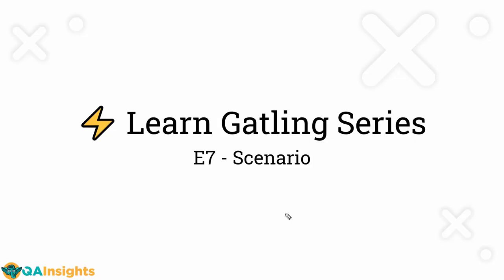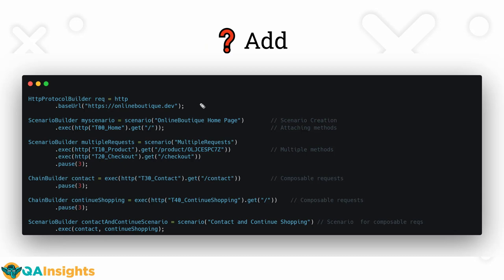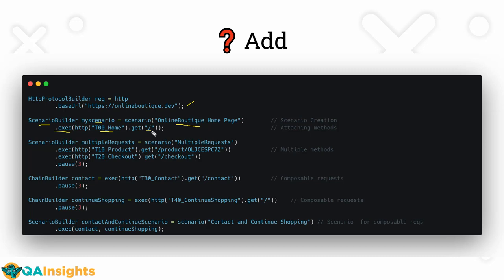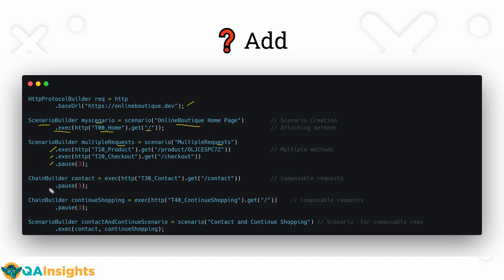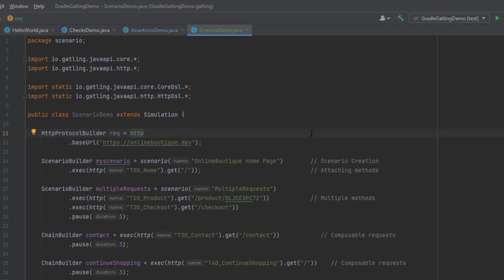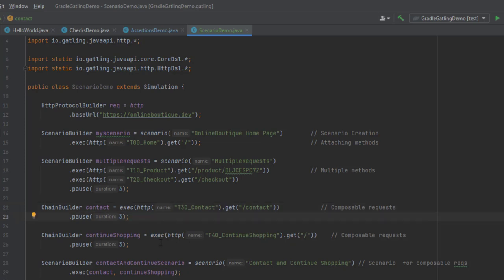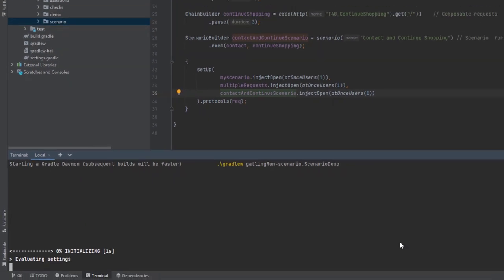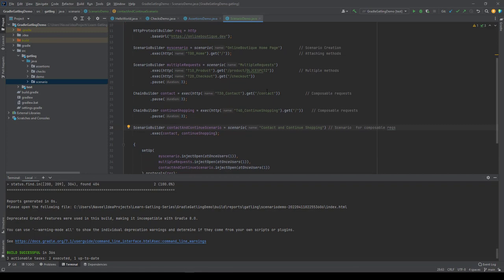Learn Gatling Series - E7 - Scenario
In this video, I featured Scenario in Gatling.

00:00 Intro
00:15 Scenario
00:25 Elements
00:35 Add
02:40 Demo
04:59 Outro